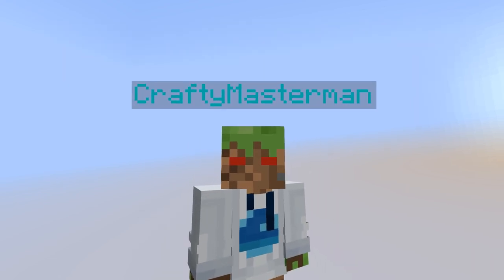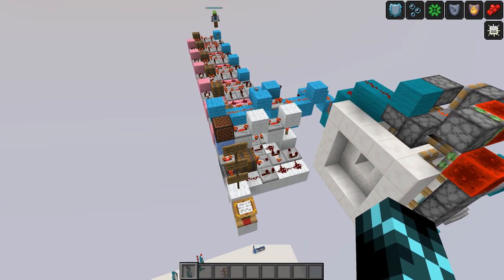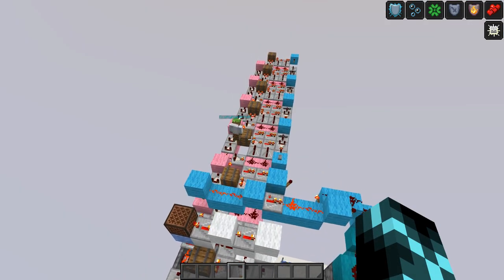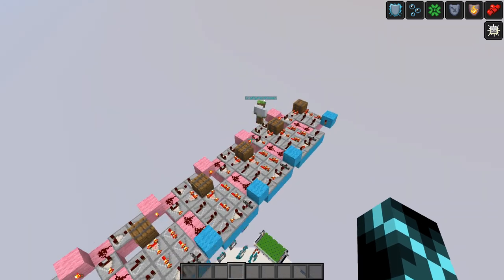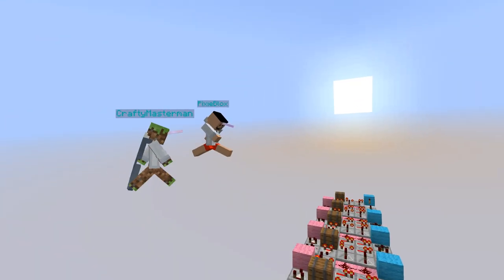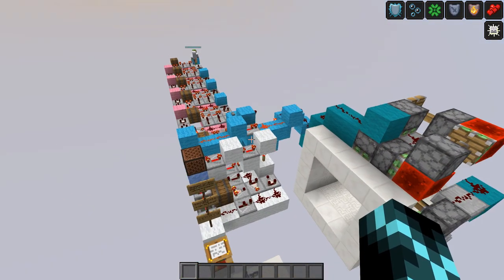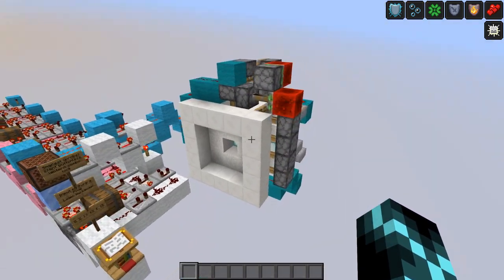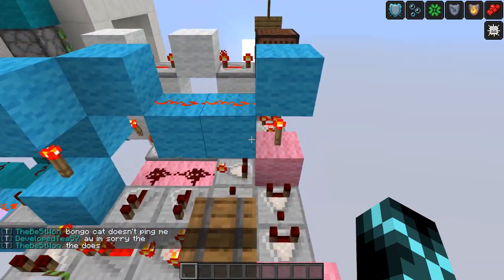Buttonless Lectern Combo Lock w/ CraftyMasterman and PixieBlox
Server IP: mc.synergyserver.net